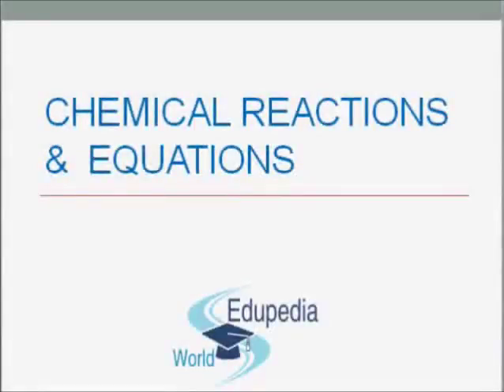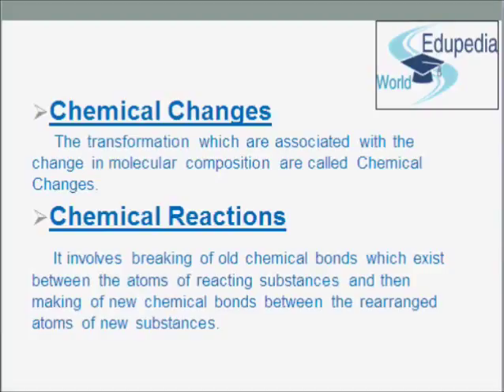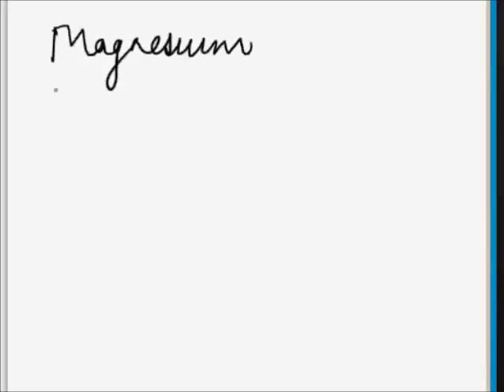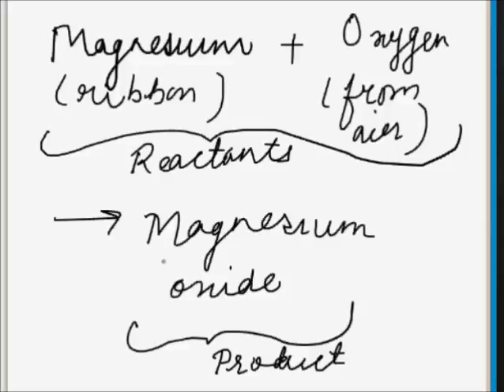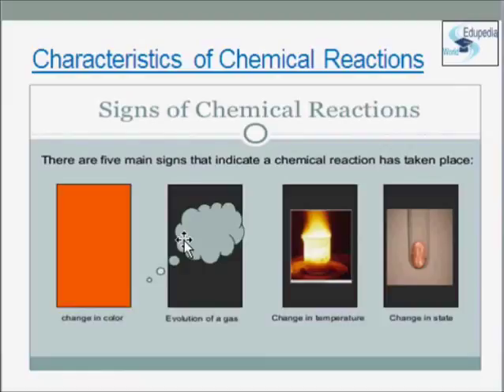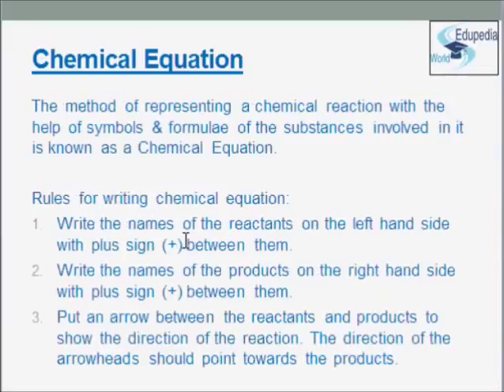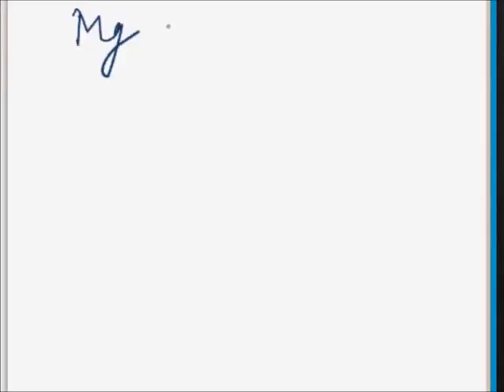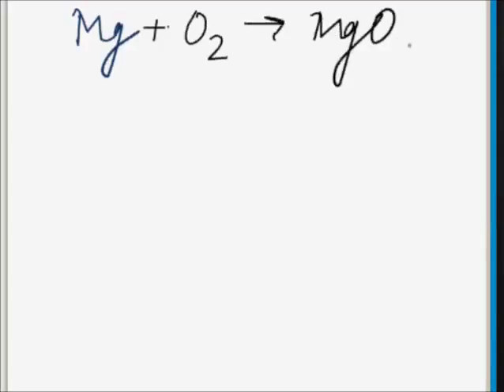1. How To Write A Chemical Reaction | Characteristics | Chemistry Grade 10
1. How To Write A Chemical Reaction | Characteristics | Chemistry Grade 10;

~ chemical reactions & Equations
- Chemical Changes
- Chemical Reactions

~ Example Of Chemical Reaction
- Magnesium + Oxygen - Mangnesium Oxide
- What are reactants?
- What are products?

~ Chemical Reactions In Daily Life
- Rusting Of Iron
- Burning Of Fuels
- Curdling Of Milk

~ Characteristics Of Chemical Reaction
~ Chemical Equations
- Rules For Writing the Chemical Equations
- How to write a chemical reaction using an example